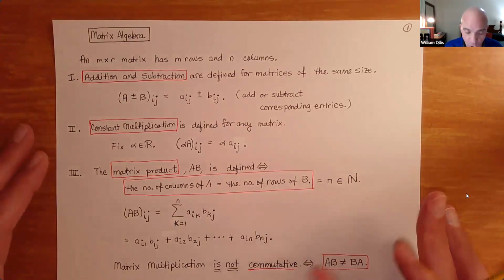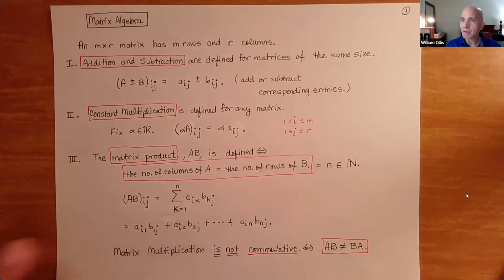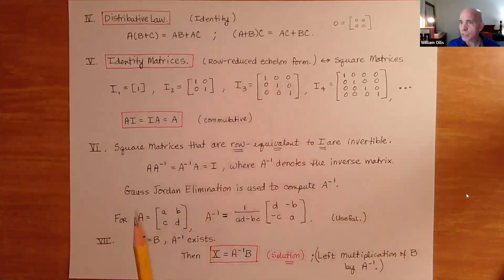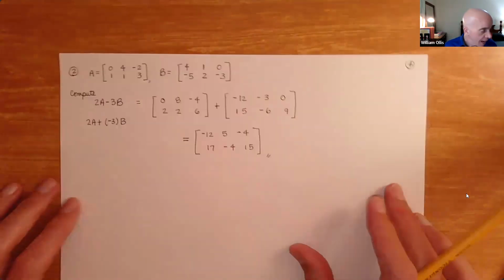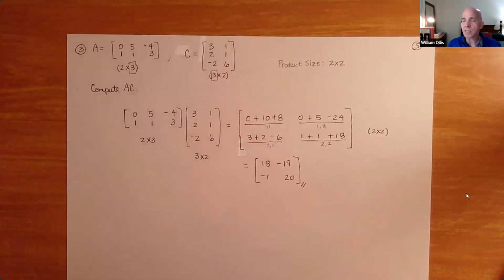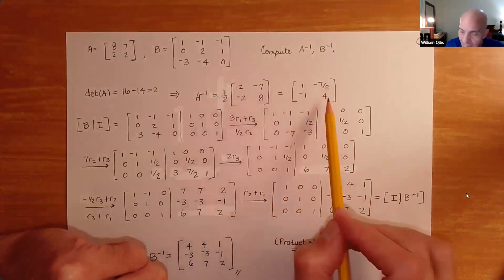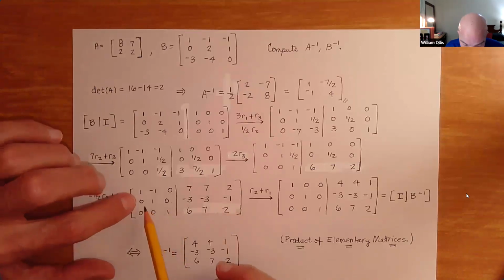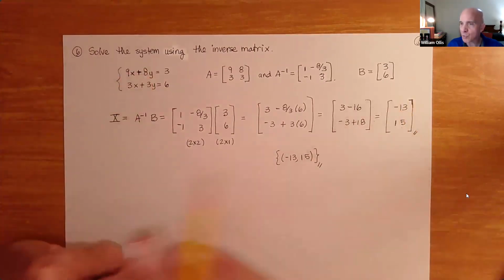8 4 MATRIX ALGEBRA